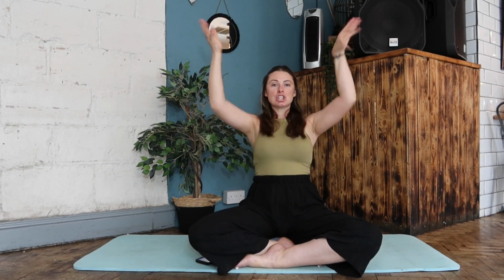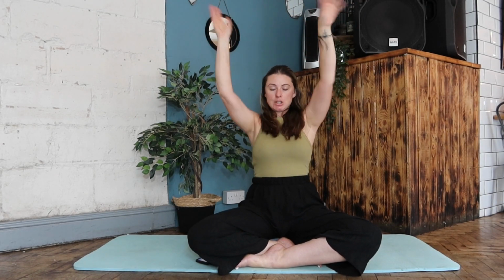MEDITATION TO BALANCE THE ELEMENTS | beyond stress and duality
With the upcoming autumn equinox now is the time to look at balancing our elements. The earth, water, fire, air and ether that make up the building blocks of everything, including us.

During this class we will be using the power of breath and mudra to balance our elements, the hemispheres of our brain and our nervous system to allow for a clearer mind and better decision making abilities.

This is one of my absolute favourites and can be built up to 11 minutes.

When participating in any exercise or exercise program, there is the possibility of physical injury. If you engage in this exercise or exercise program, you agree that you do so at your own risk, are voluntarily participating in these activities, assume all risk of injury to yourself.